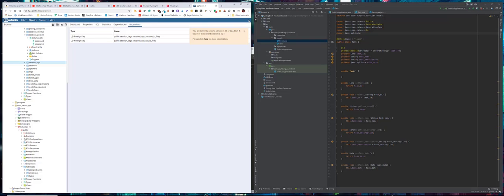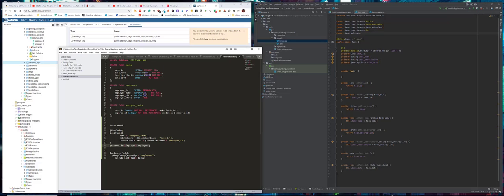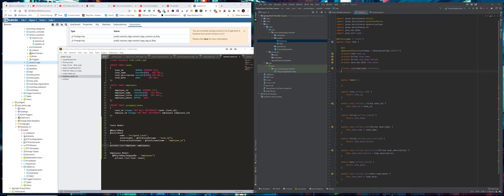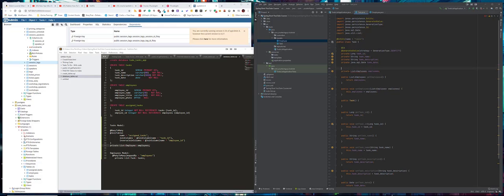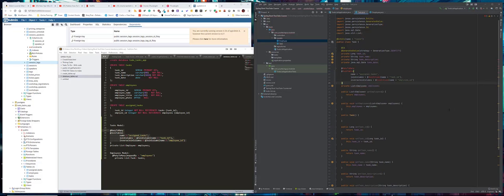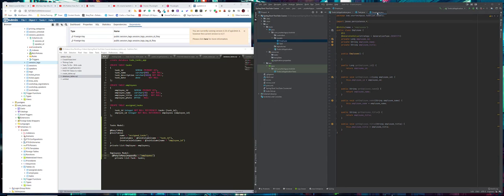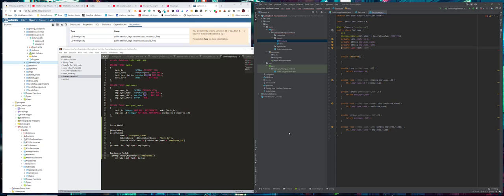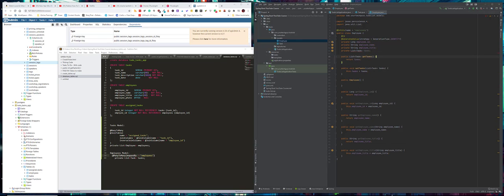7. Create A Basic Beginners Spring Boot Project - Create Many to Many Relationship For The Models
I often find myself learning by doing. I find it better to learn a task, tool, language and so on, by doing, failing, doing some more and finally reaching somewhere.

Recently I moved into Spring Boot. It's not something I have done before, but I enjoy the learning. I have done MVC projects in C#, so understood the concepts. Even still, it is a learning curve.

So, I followed some examples on getting a basic SpringBoot application running. I then did it again with my own project idea - another basic one.

Part of this learning process is also sharing what I have learnt. Talking through the code, ideas, concepts I learn more - and share so that hopefully others can learn with me.

So, that is how this collection / playlist videos was started - and hopefully will grow as I learn more on Spring Boot and share more.

This video is about Create Many to Many Relationship For The Models

By the way, if you want to catch me outside of YouTube why not check out my personal blog or my photos over on flickr: